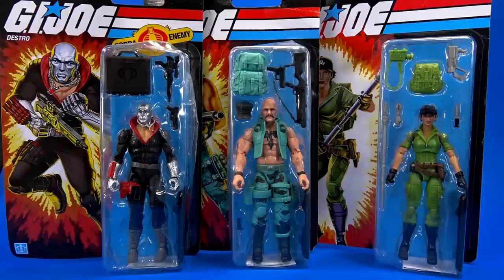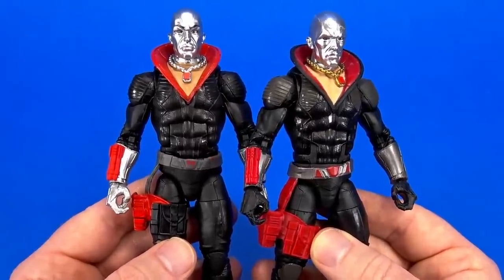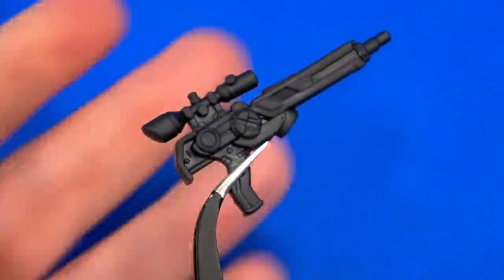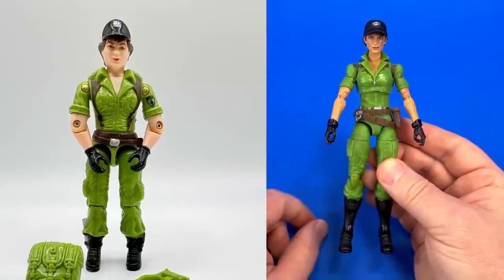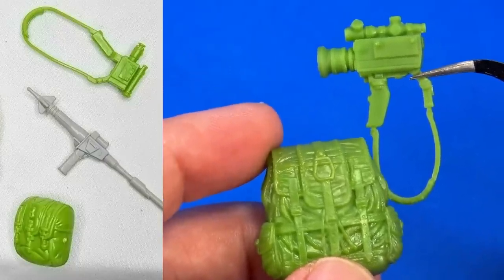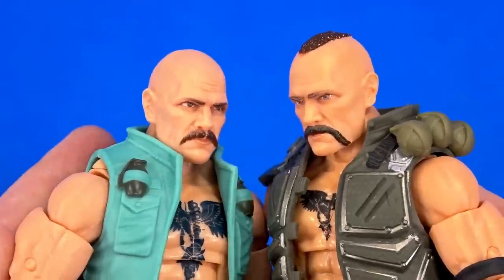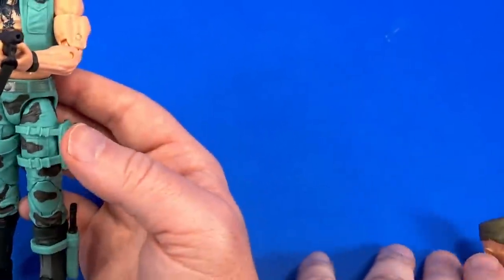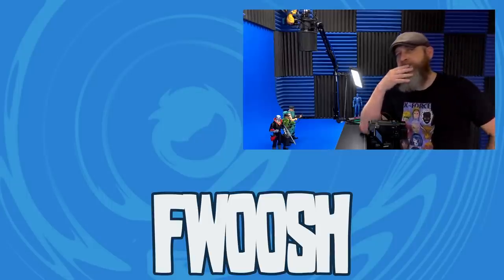G.I.Joe Gung-Ho, Lady Jaye, Destro Retro Carded Hasbro Classified Series Action Figure Overview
00:00 Intro
00:52 Packages
01:29 Destro
03:30 Destro Accessories
04:32 Lady Jaye
06:23 Lady Jaye Accessories
07:08 Gung-Ho
08:57 Gung-Ho Accessories
10:46 Thoughts
11:43 Outro